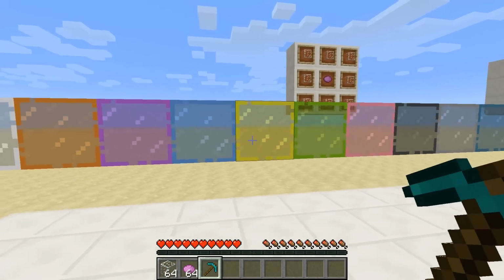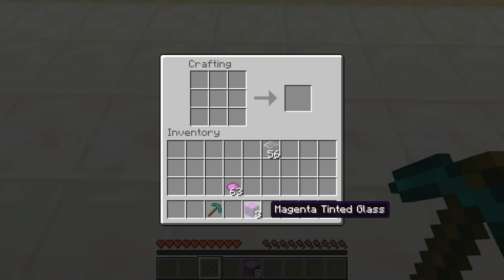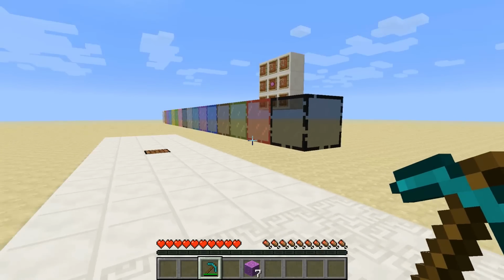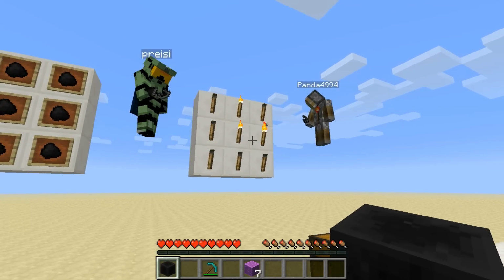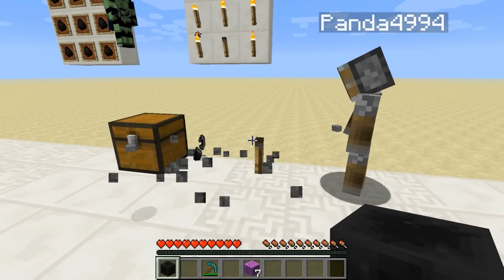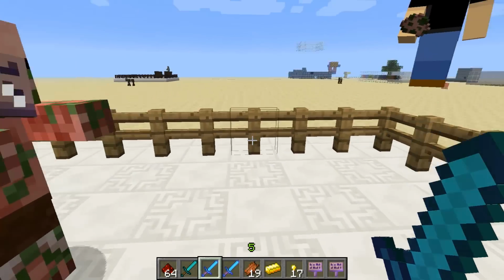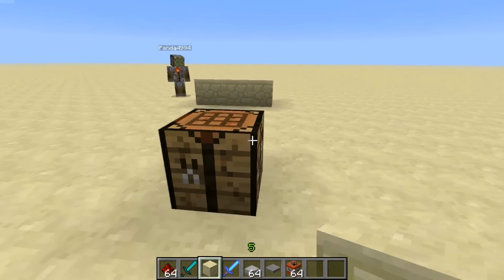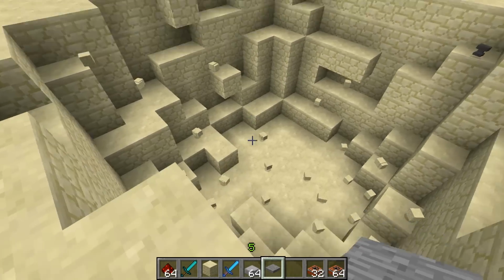Minecraft 2.0 - Closed Beta - Exclusive First Look [APRIL FOOLS]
Minecraft Update 1.5 just was released but Mojang is already working on a huge array of game changing new features for Minecraft 2.0 pre-release. The official release for Minecraft 2.0 is Summer 2013. I was lucky enough to be selected for closed beta testing and today the NDA runs out so I can share this exclusive information with you guys!